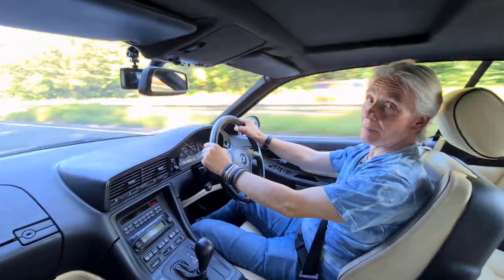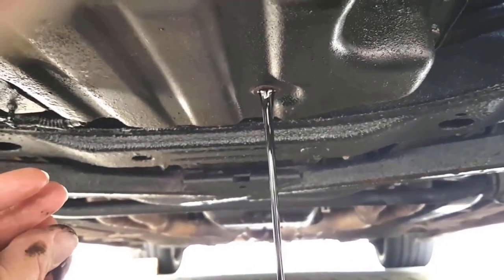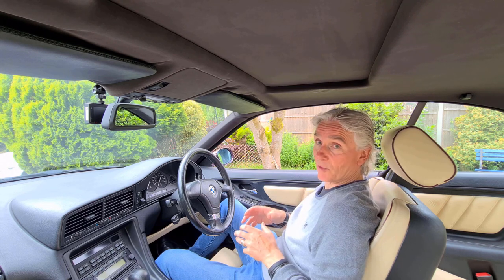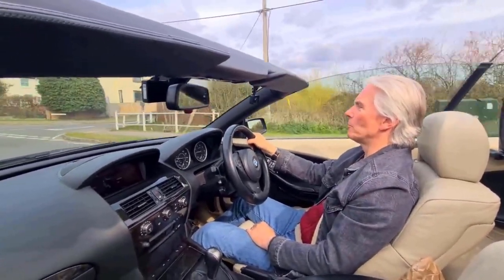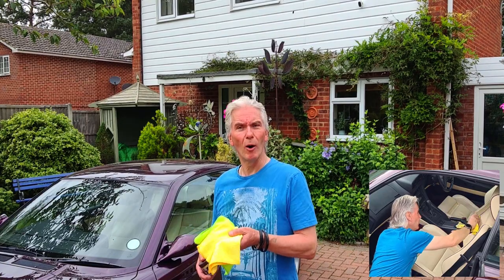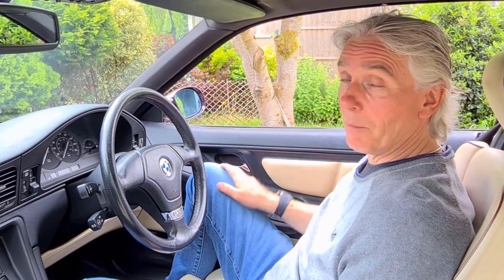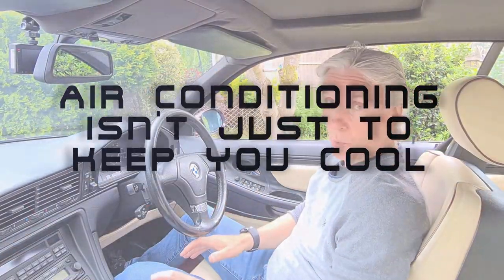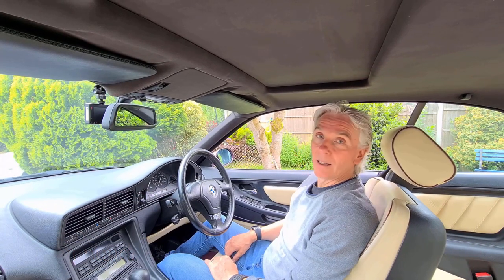BMW 8-SERIES - HOW TO KEEP IT PERFECT FOR EVER!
What do we need to maintain on the 8-Series to keep it looking and driving as new? Here are a few jobs that have to be done to keep it in as good condition as possible.

Although I am driving an 840ci, the same (in most cases) is relevant for the 850i, 850ci and 850csi. These points are also very relevant for the other big, old BMW's like the E32 7-Series, the E38 7-Series and the E39 5-Series which uses the same drivetrain.